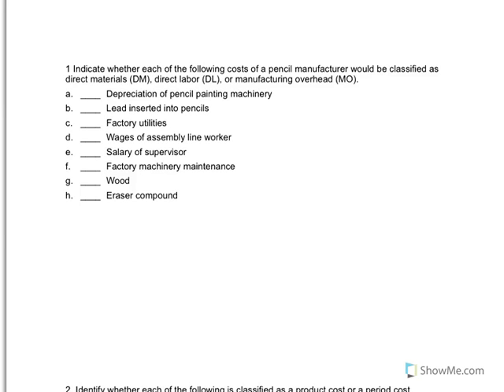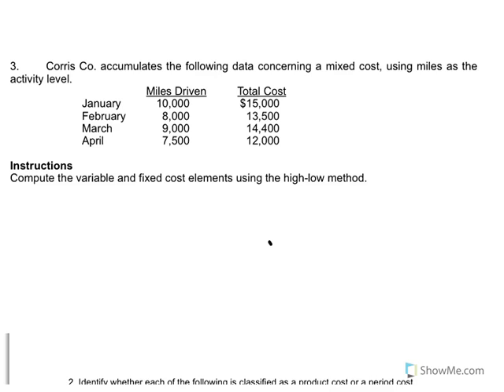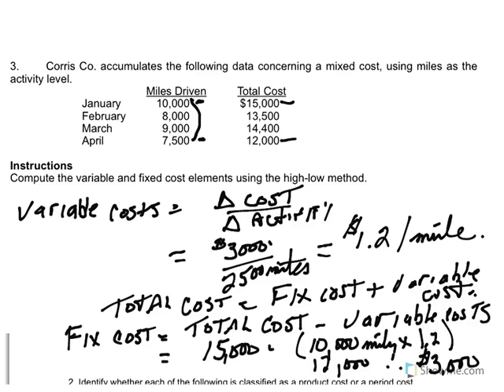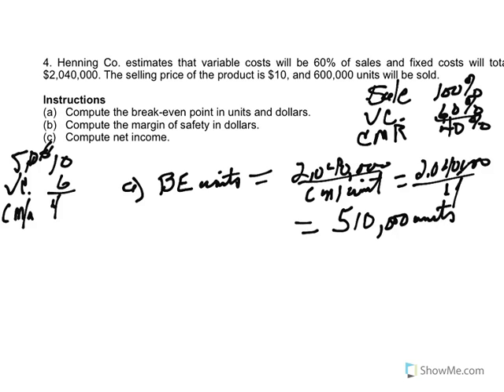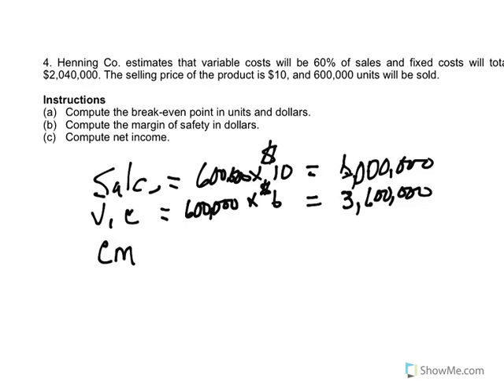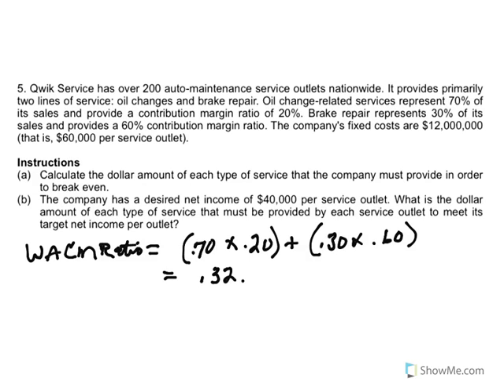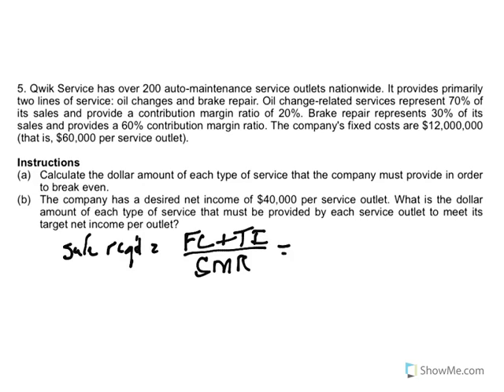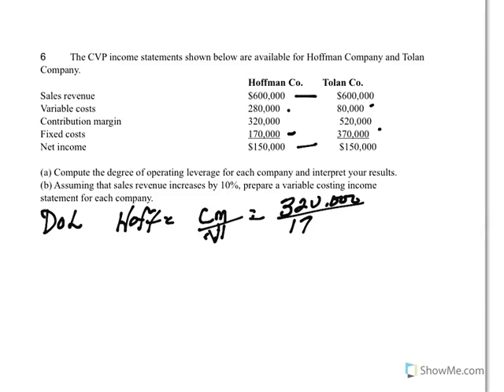Midterm Practice questions